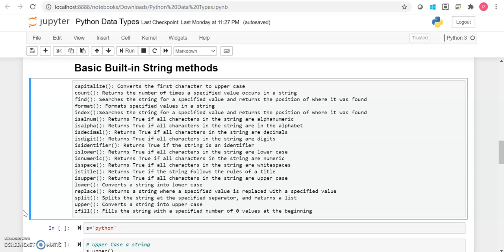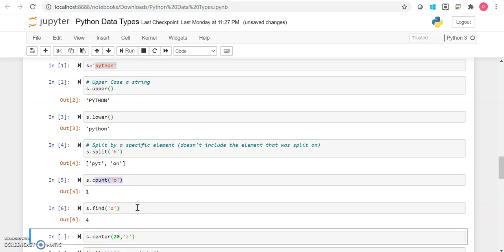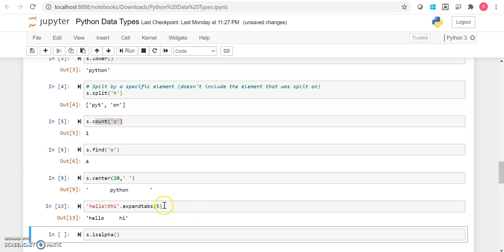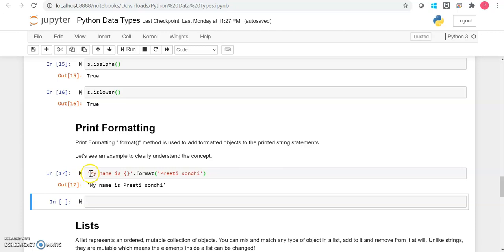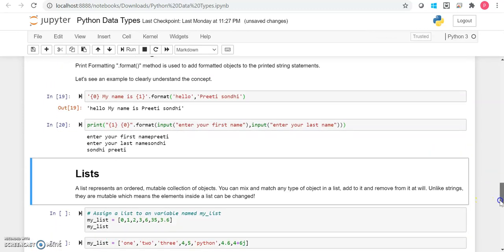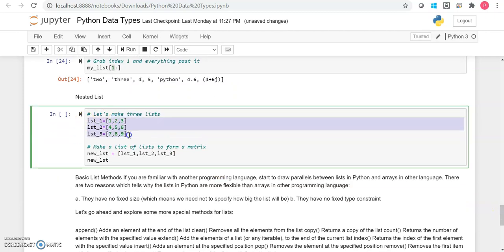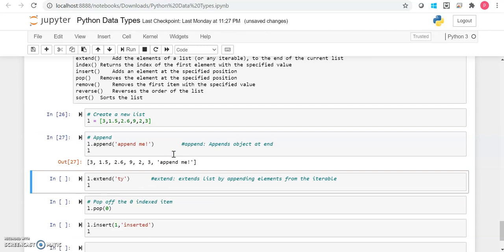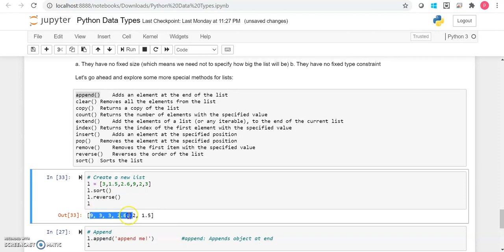4) Lists in Python and List Functions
In this video we will see :
- Built-In String Methods
- List
- Nested List
- Built-In List Methods

Happy Learning.